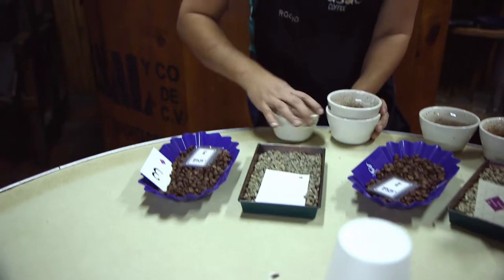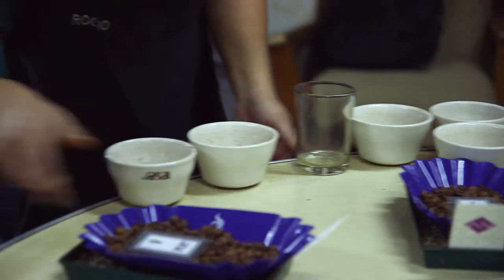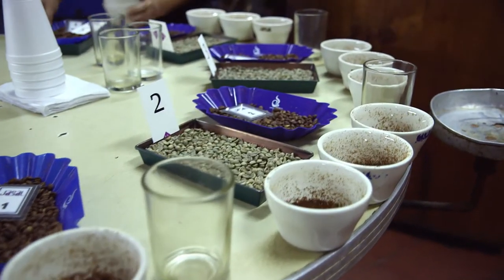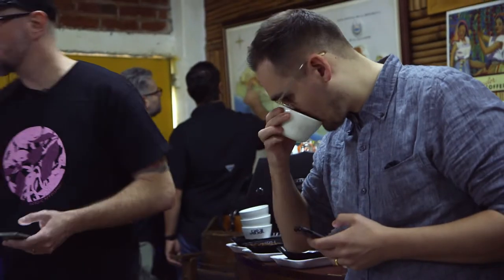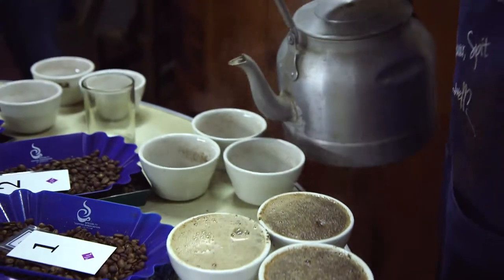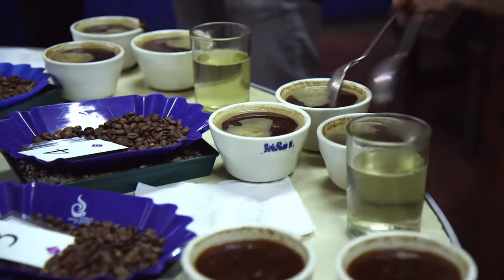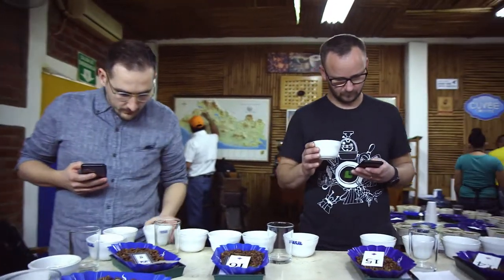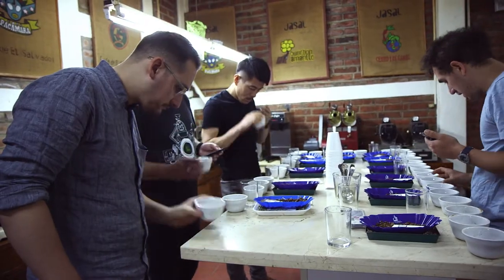Cupping in Origin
Morten Wennersgaard, founder of Nordic Approach, tells us about cupping at origin in Las Cruces. Las Cruces is the wet mill by Jose Antonio Salaverria & Sons, El Salvador.